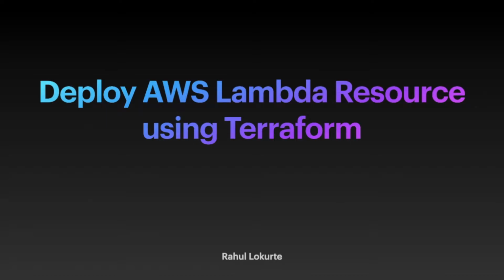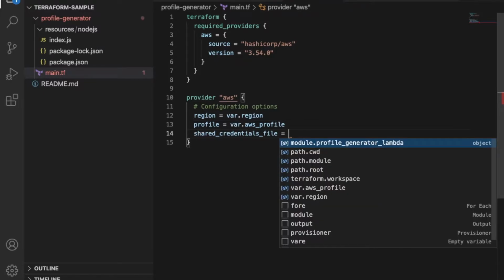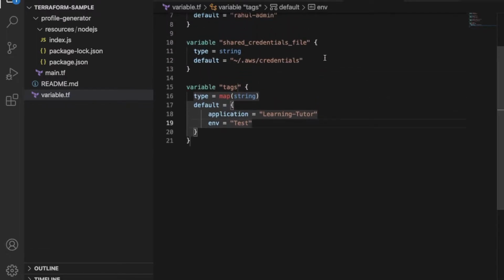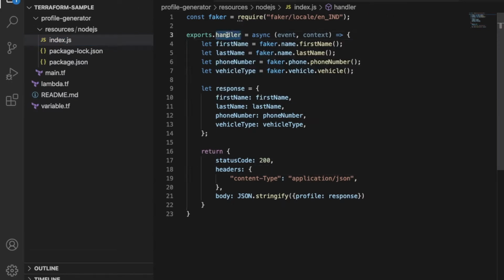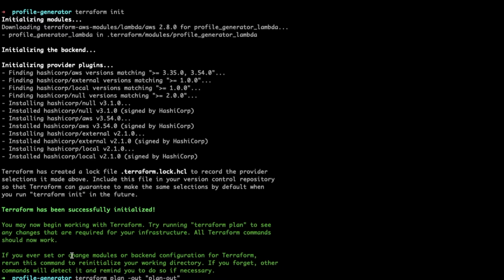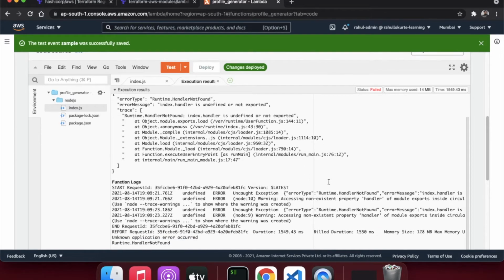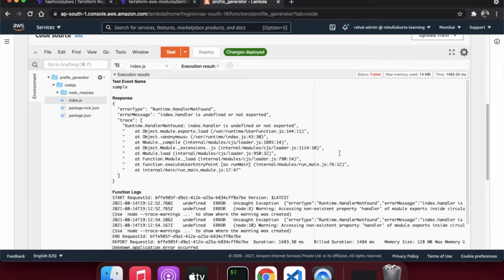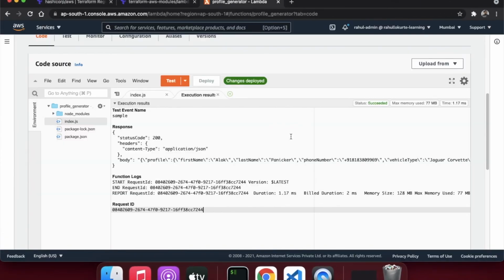Deploy AWS Lambda Resource using Terraform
In this video, we will see how to deploy the AWS Lambda function using Terraform.